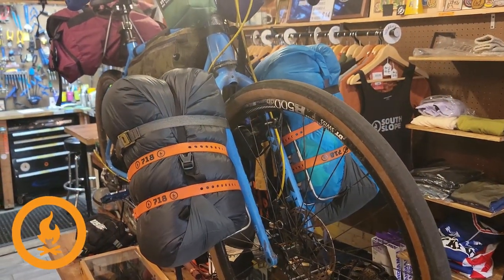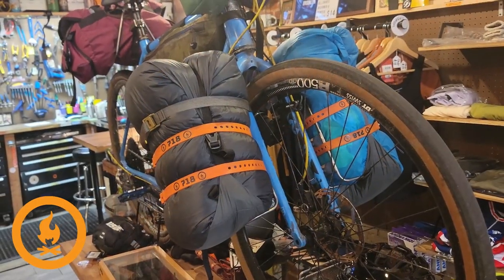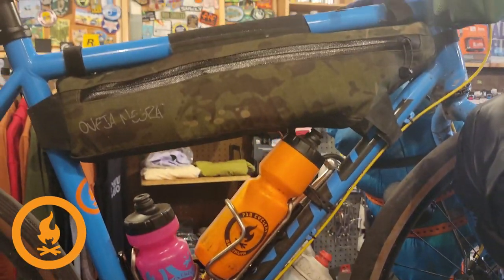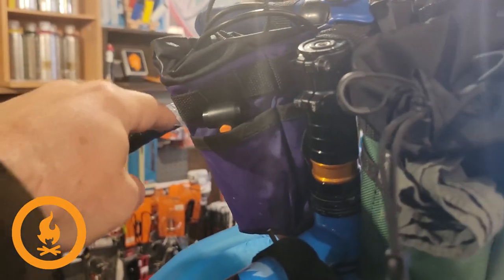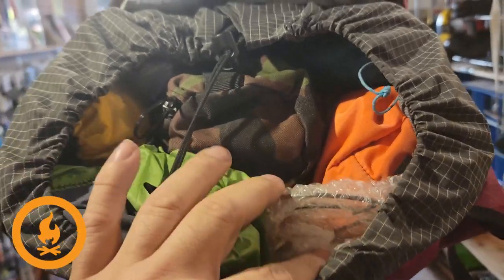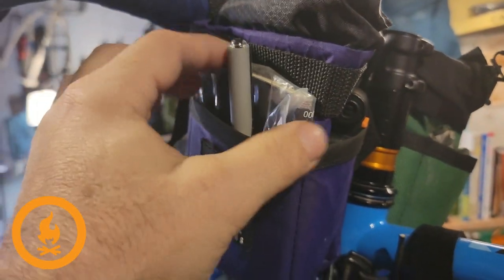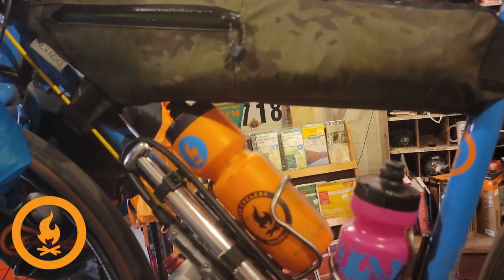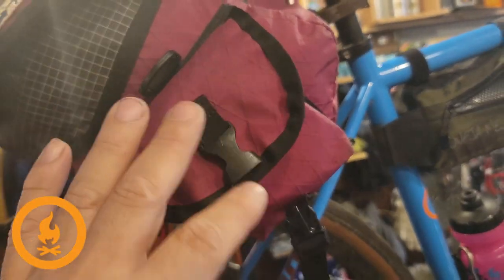Bike Camping Packing Strategies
I lead over 20 Bike Camping trips a year here at 718 Cyclery and often get asked how I pack my bike

This video shows how I like to create a Packing Strategy to keep things simple and organized. At the end, I show some of my personal tips and tricks I’ve learned over the years.

For more info our our Tours and Micro-Tours and Bikepacking, goto

Items Used on My Bike (Kona Rove DL Custom Build)

Sturdy Bag Feedbag
Oveja Negra ½ Frame Bag
Swift Industries Zeitgeist Bag
Outdoor Research Compression Bags
Wahoo Bolt
Voile Straps
Hiplok
Erlen Rack
King Cage Manything Cages
PedalCell